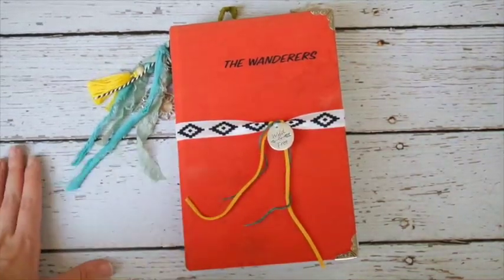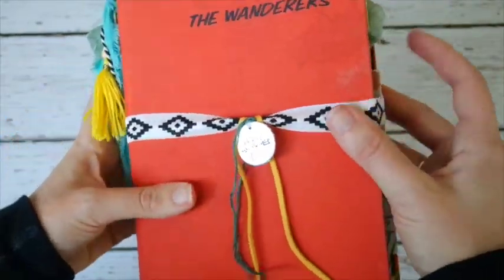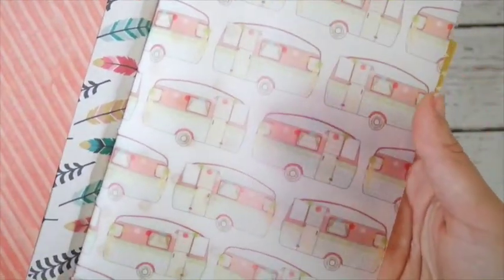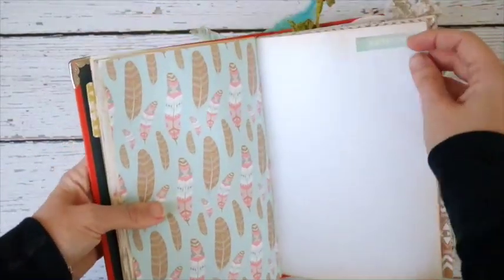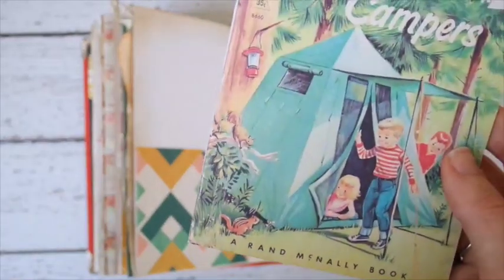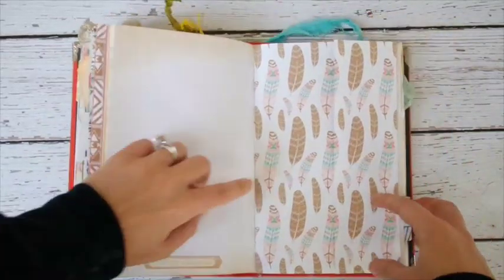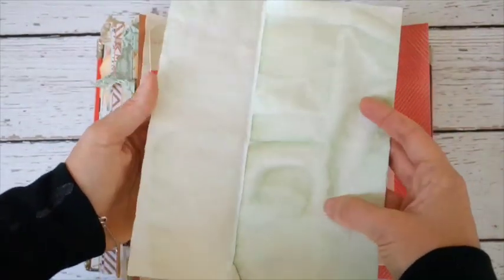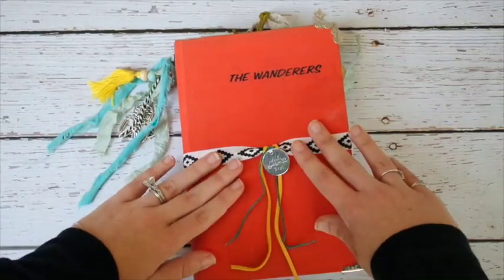Jessica's Camping Junk Journal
Here's a custom journal made specifically for Jessica & her family's camping adventures.  :)  Enjoy!!

*Please note, custom journal orders currently have a wait list- as of Feb. 18th the current wait time is estimated to be September/October 2016.  Thanks!